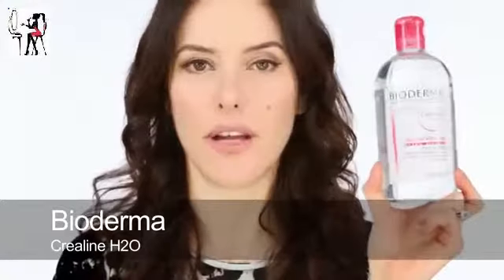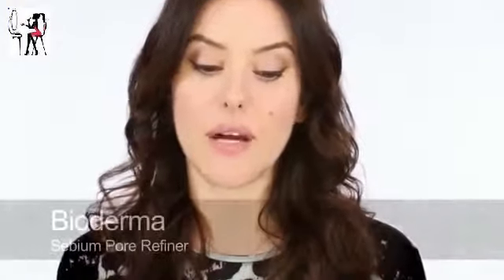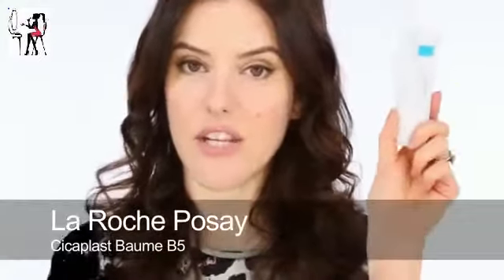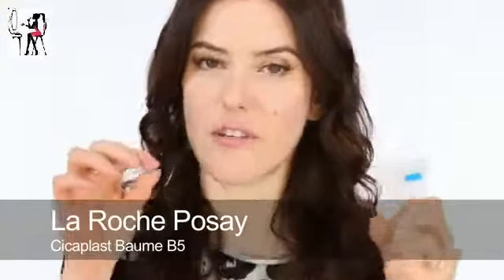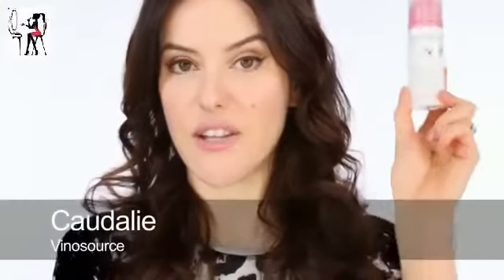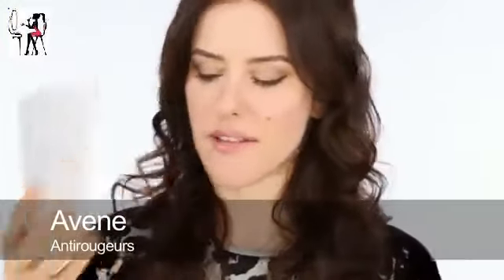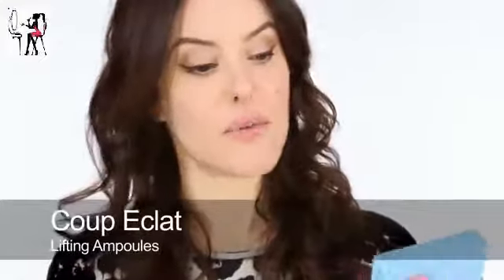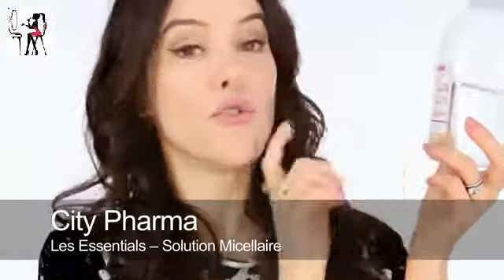Makeup Tips 2015, French Pharmacie Skincare Favourites11